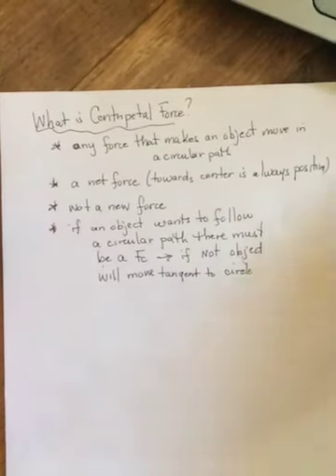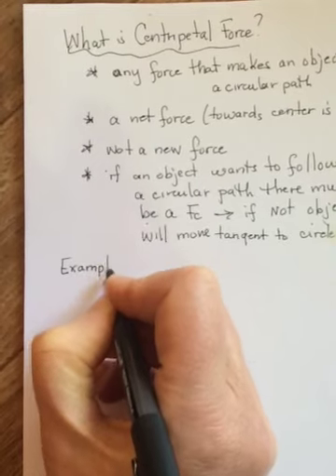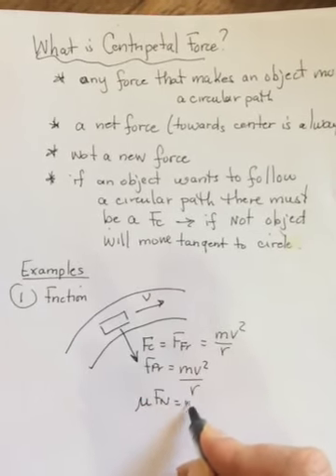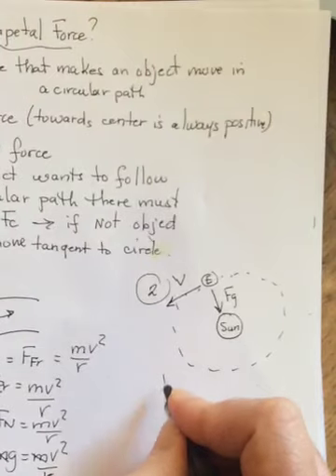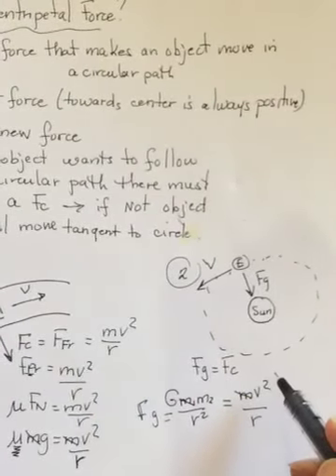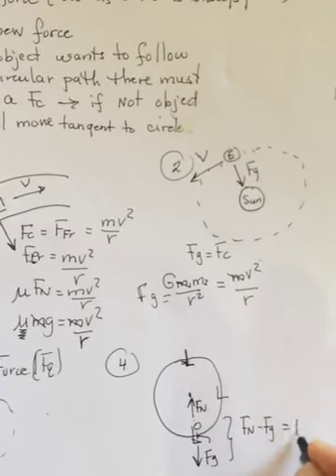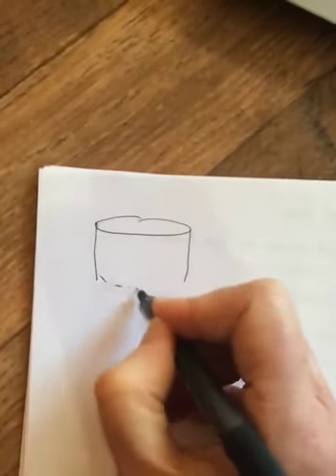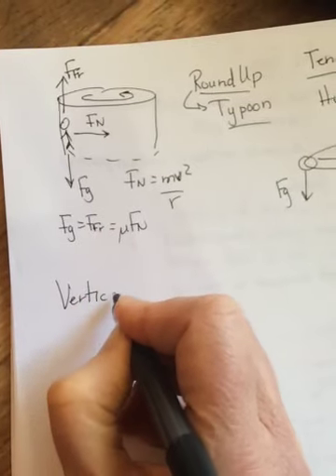Physics 12 What is Centripetal Force Continued